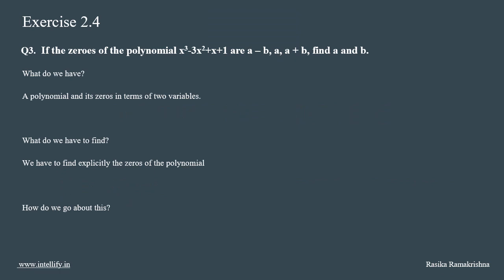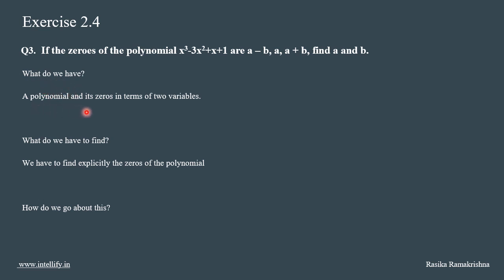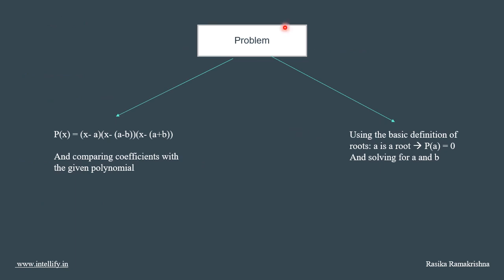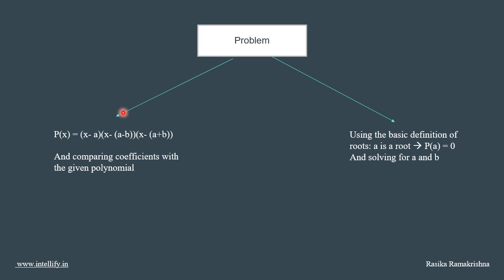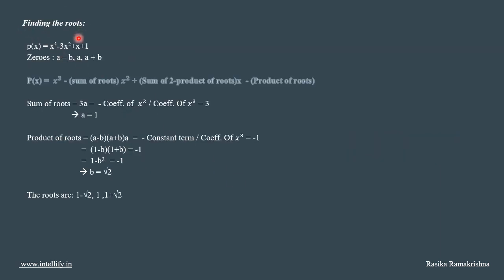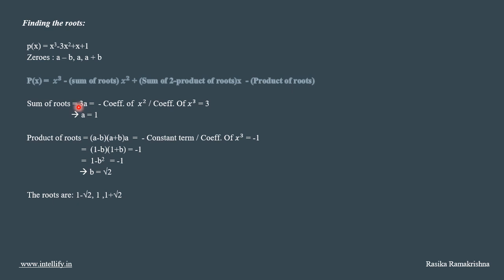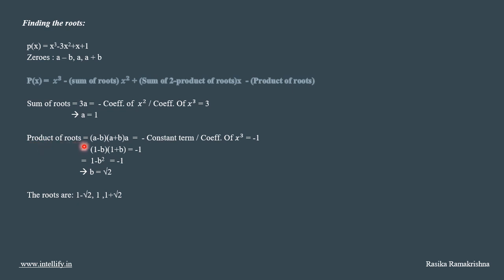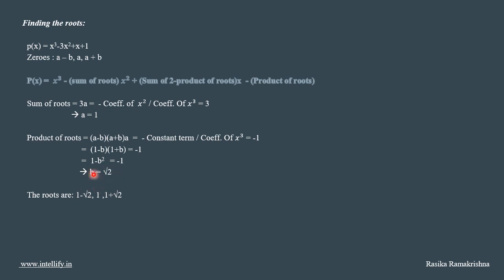NCERT SOLUTIONS Class 10 Mathematics (Polynomials)| Intellify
Class 10 Mathematics (Polynomials, exercise 2.4)